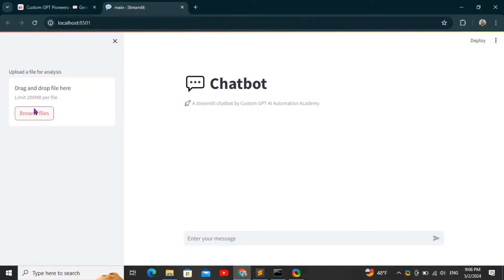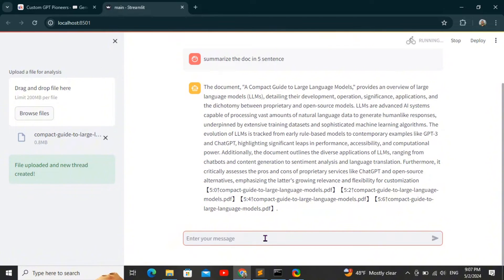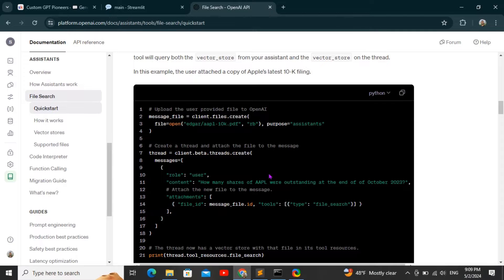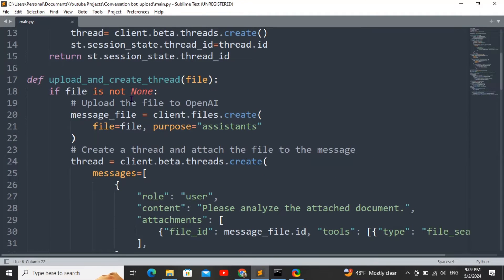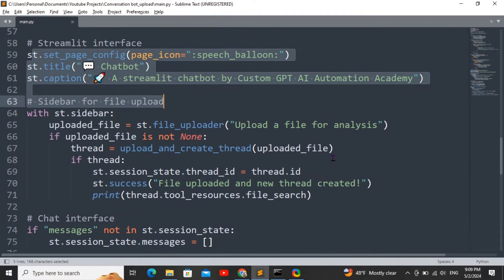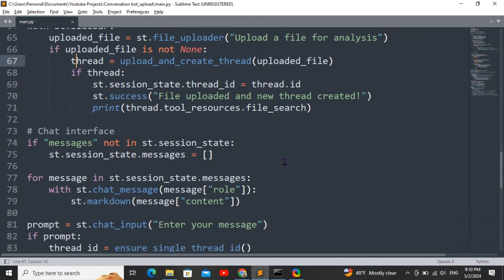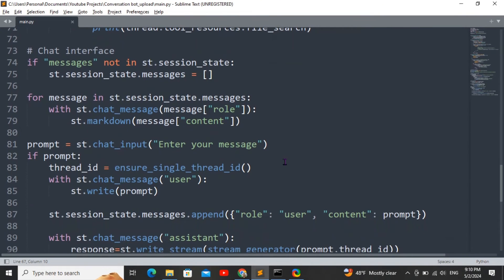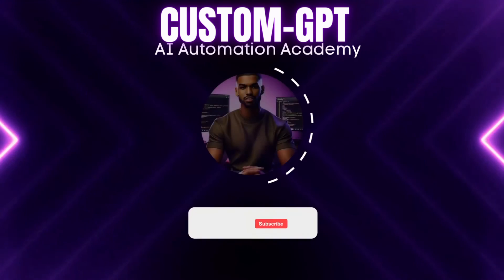OpenAI Assistant API Tutorial - NEW File Search In Thread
Ready to convert your fragile workflows into persistent digital workers?

About Me 🙋‍♂️
Hello, I'm Imtiaz, a seasoned expert in data science, AI development, and prompt engineering. My mission is to empower your projects with Custom-GPT solutions. Whether you're looking to build, deploy, or sell GPT chatbots with no code/low code expertise, I'm here to partner with you. Let's leverage my extensive experience to elevate your projects, transforming innovative ideas into practical, profitable solutions. Join me in navigating the exciting world of AI and let's create something remarkable together.

00:14 New feature with OpenAI Assistant API: File search capability.
01:02 Ability to attach files to threads now available, enhancing workflow.
01:27 Explore additional features released, referring to the API reference for file search.
01:54 Workflow: Uploading a file creates it first, then starts a thread with that file's ID.
02:18 User uploads PDF files triggering thread creation, with thread ID stored for persistence.
02:47 Utilization of Streamlit session state ensures persistence of thread throughout conversation.
03:01 Messages from both user and assistant are stored in session state for continuous display.
03:28 Query input triggers thread identification and response generation using stream generator function.